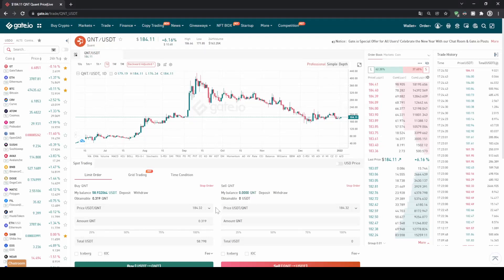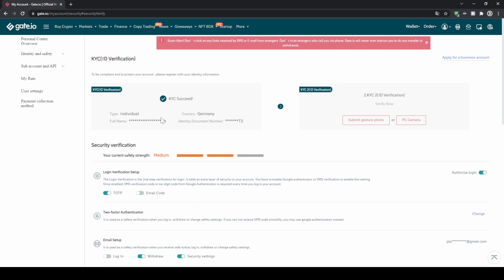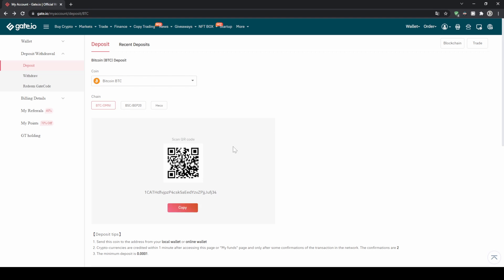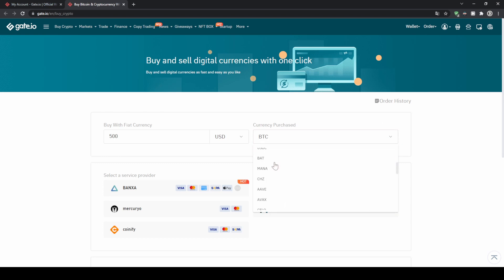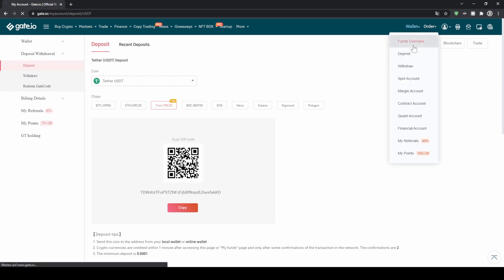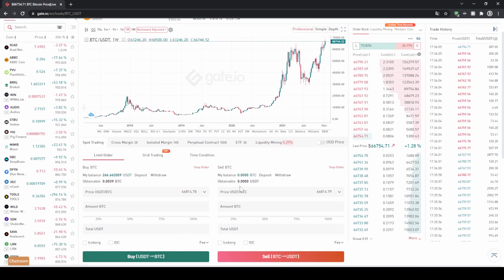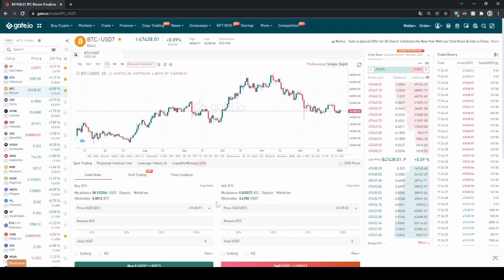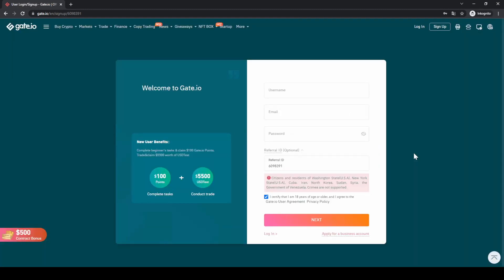How to buy Quant (QNT) ✅ Step-by-Step Tutorial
This video will explain you how to buy Quant in a few simple steps.

⏱️Timestamps⏱️
00:00 Create account (+$100 BONUS)
00:19 Enable 2-Factor-Authentification
00:41 Identity Verification
01:03 How to deposit Crypto
02:10 How to deposit Fiat (credit card / bank transfer)
03:25 Overview of the trading platform
05:10 Buy Quant
06:00 Pick up $100 BONUS